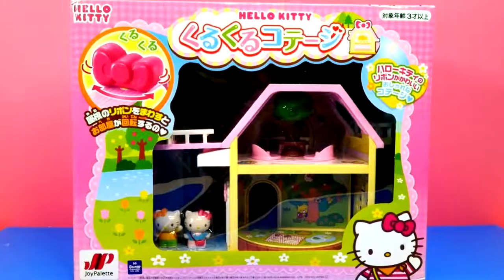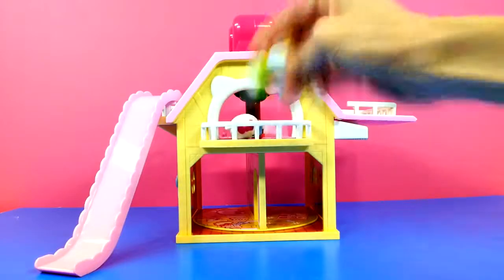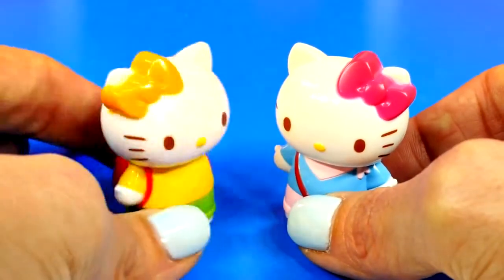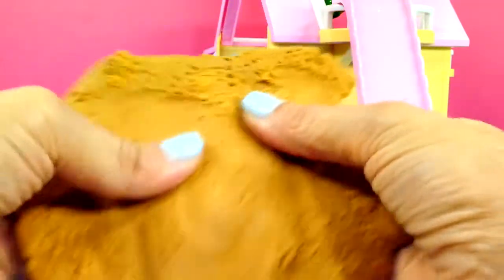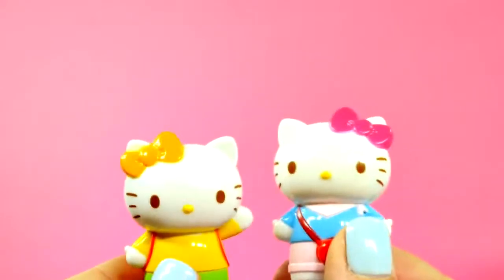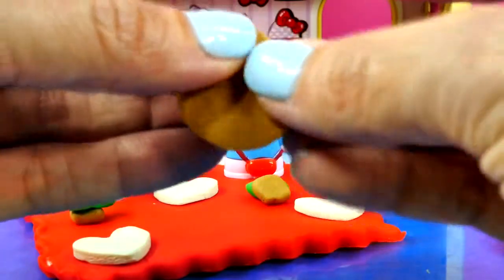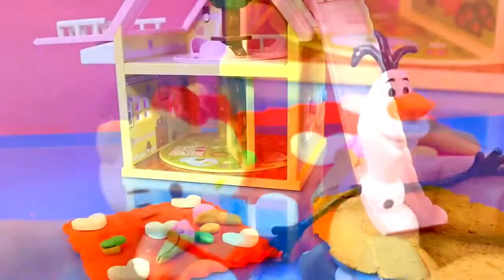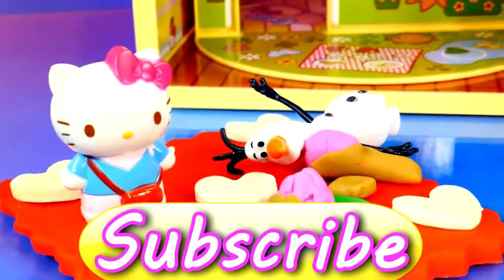Play Doh Hello Kitty Tree House Playset Frozen Olaf Plastilina Toys Playdough Sanrio ハローキティ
Play-Doh Pirate Adventure Surprise Eggs Jake and The Never Land Pirates Disney Playdough Playset. This exclusive ToysRus Play Doh Hasbro Toy comes with Playdoh molds of Izzy and Jake, Play Doh Cannon Extruder, Play-Doh Cutting Tools with a Jake and The Neverland Pirate Boat which has play dough molds of a treasure chest and anchor.

Adventure de pirates Etampe Presse Coupe!
Aventura pirata Estampa Extrae Corta!

What's in the box blindfolded surprise toy game Peppa Pig My Little Pony Disney Frozen Pixar Cars Superhero Batman Barbie Doll Prince Eric from The Little Mermaid Chameleon Crunch Team Umizoomi Bath Squirter Bot and More!